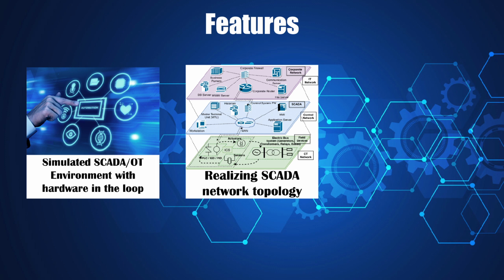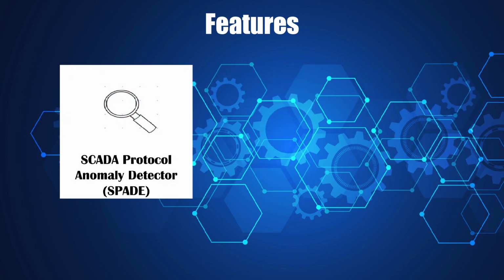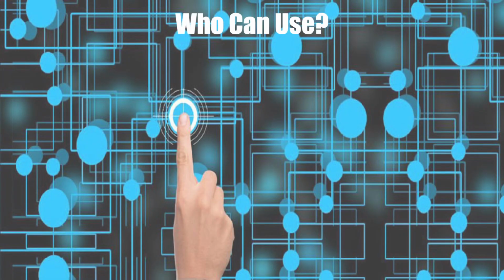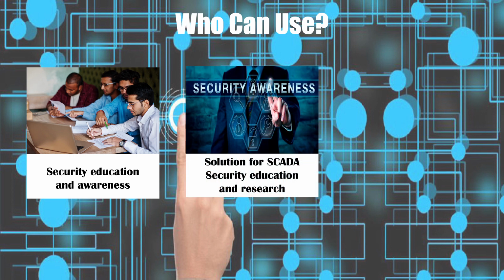Critical Infrastructure (CI) Security Training Kit